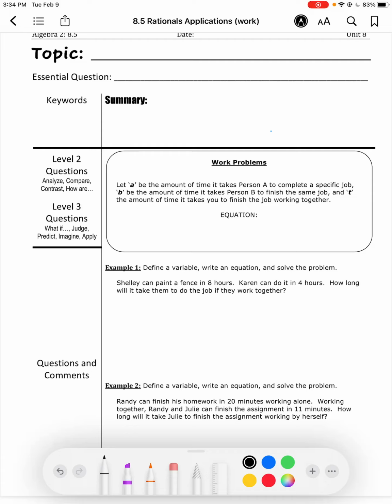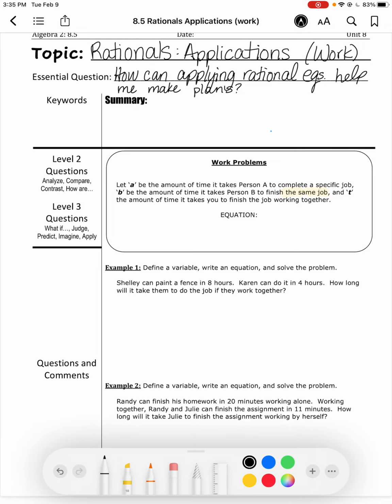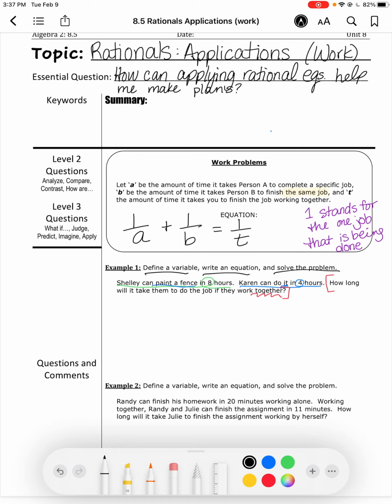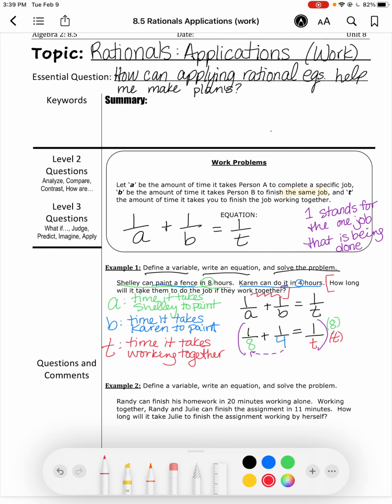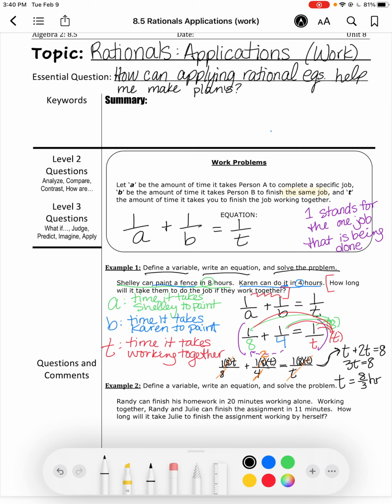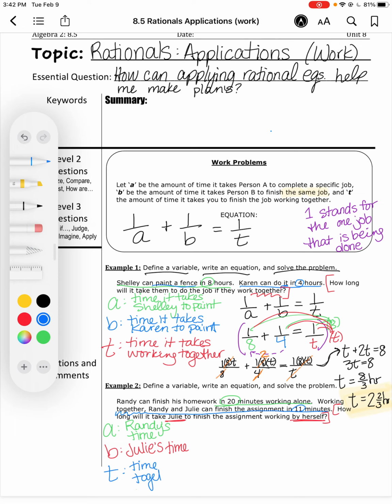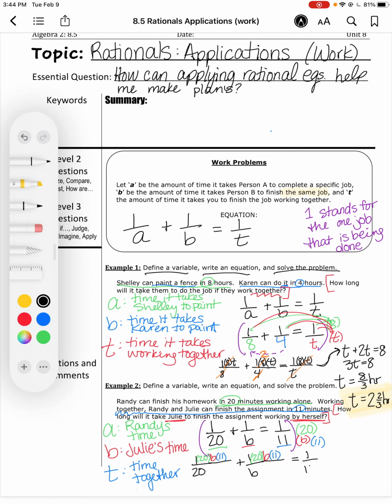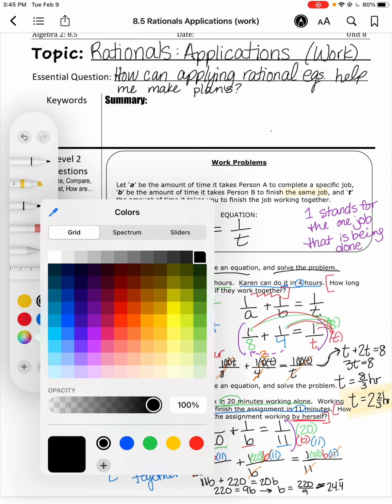8.5 Rational Equation Applications (Work)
I give the formula for solving "work" problems, then solve two story problems.
This aligns with Unit 8 of my Algebra 2 class.